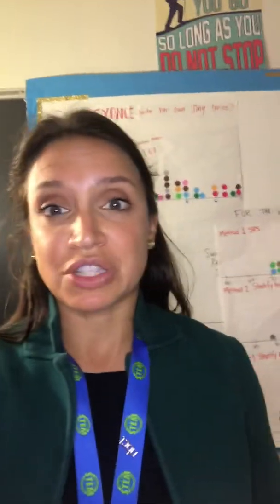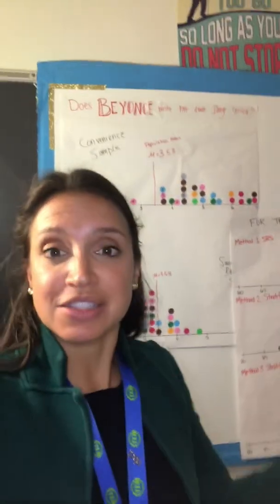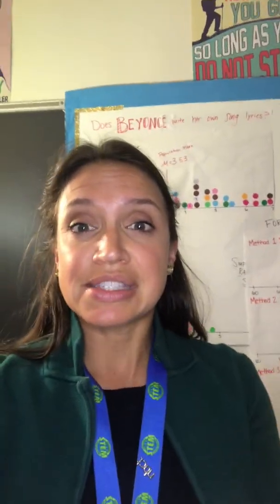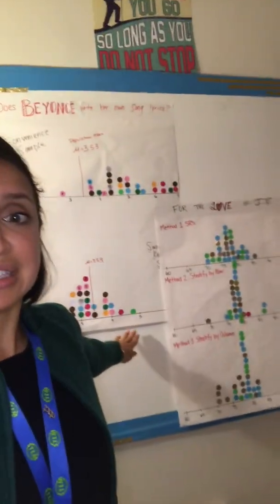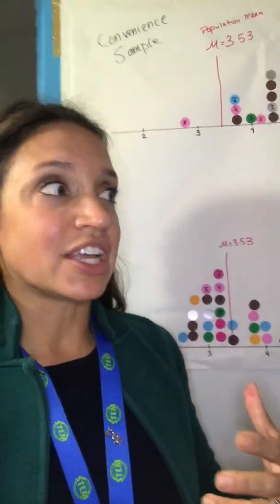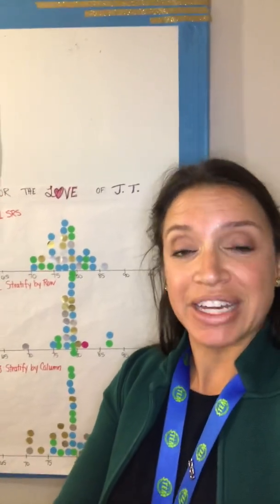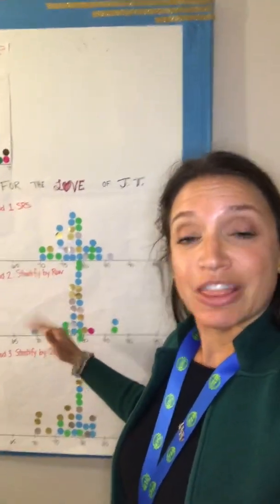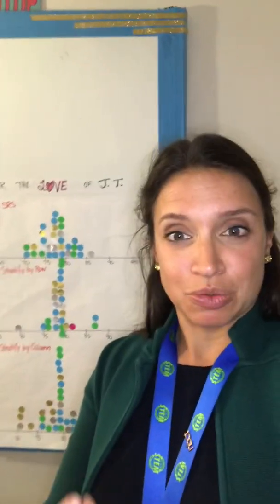4.1 Lesson 1 recap: sampling methods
This video summarizes our first lesson on sampling methods.